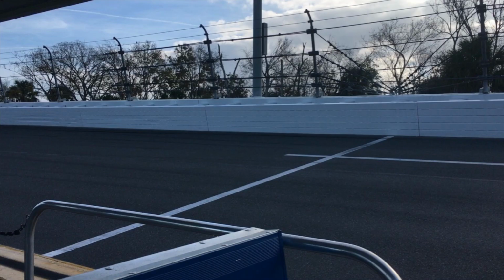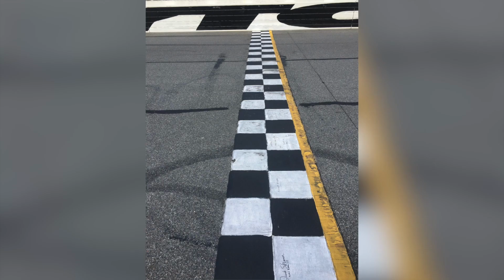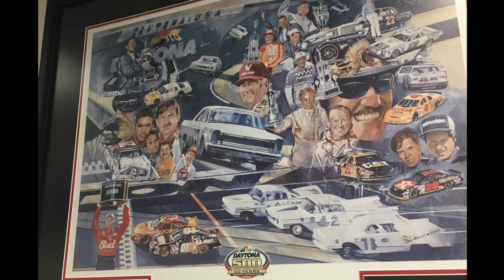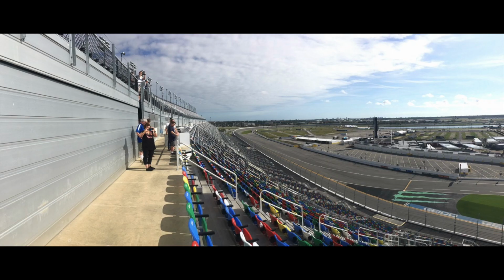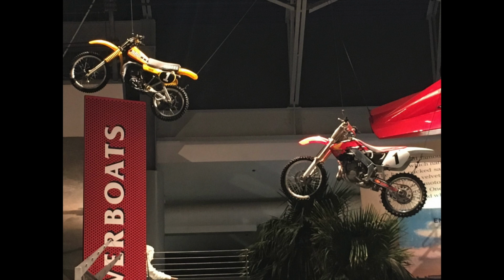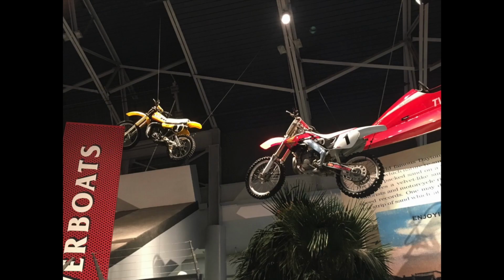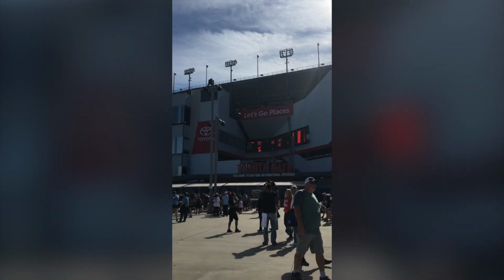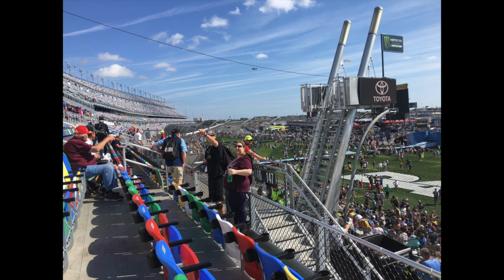Daytona International Speedway Tour Plus Bonus Footage